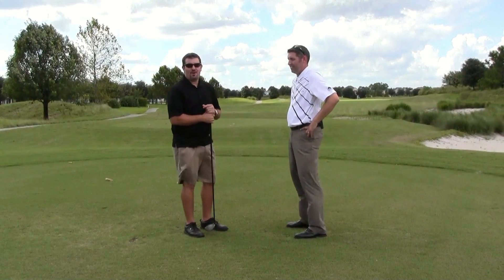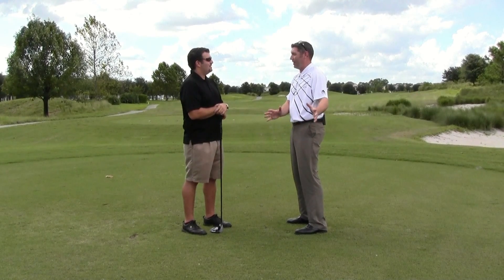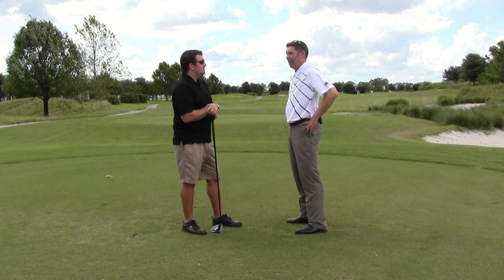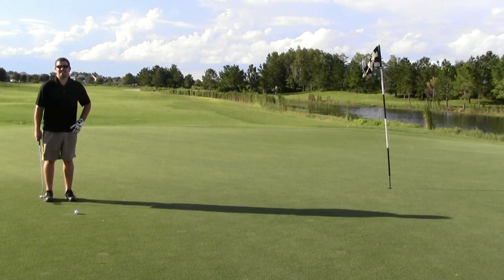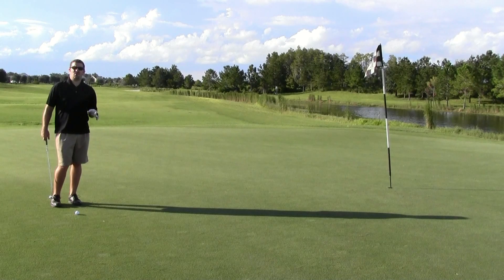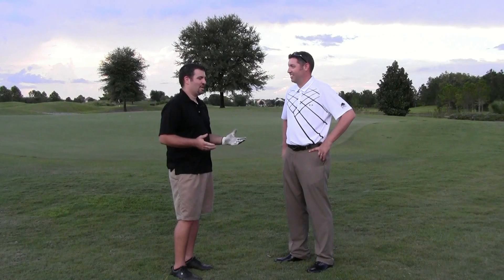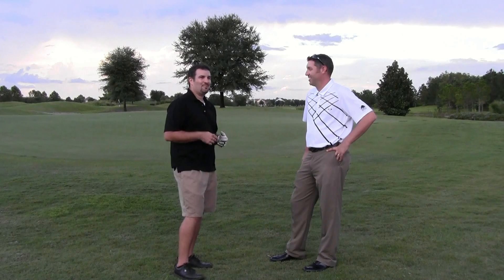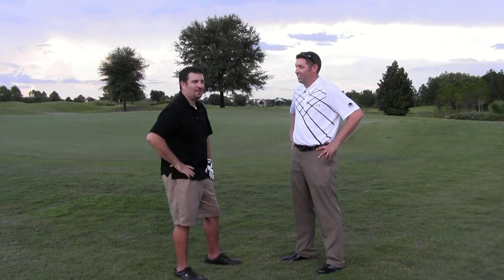Harmony Golf Preserve Review in Orlando, Florida - with Tee Times USA's Joe Golfer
Located between the major attractions of Orlando and the beaches of Melbourne, Harmony Golf Preserve is unique. Besides being Florida's only Johnny Miller signature course, it's designated as a "preserve" and is a Certified Audubon Cooperative Sanctuary, incorporating existing wetlands and wildlife. The result? A 4 1/2-star rating from Golf Digest as one of the best places to play in Florida. Harmony Golf Preserve is in the Town of Harmony, on US192, 30 minutes south of the Orlando International Airport. Harmony Golf Preserve is managed by Troon Golf, the world's leader in upscale golf management. Want more information and unbiased advice regarding Harmony Golf Preserve in Orlando?